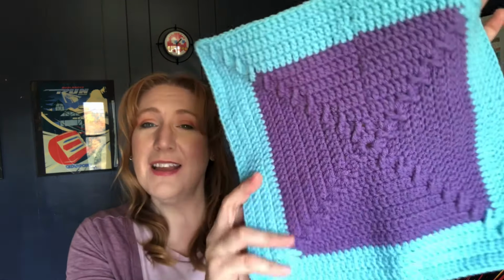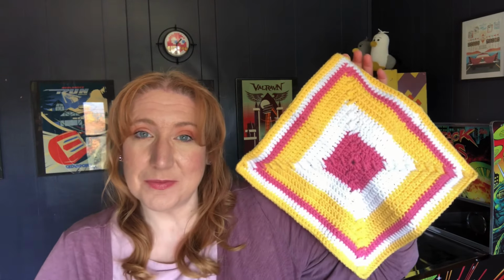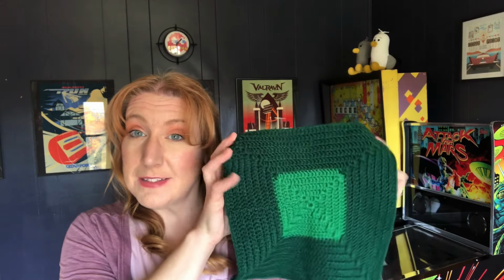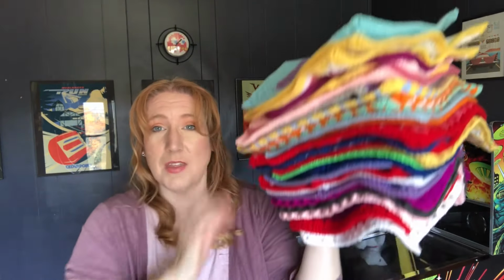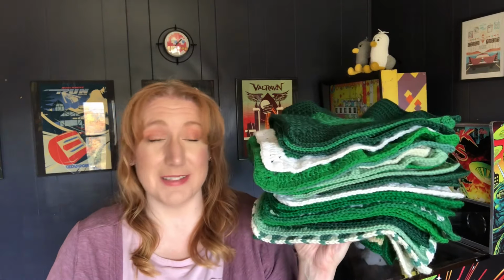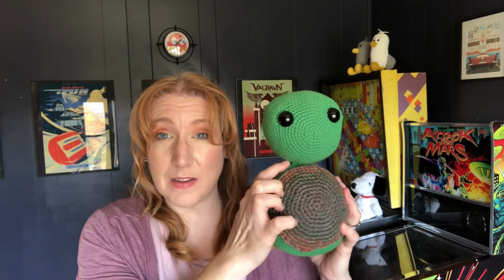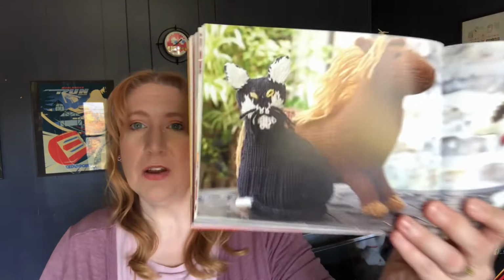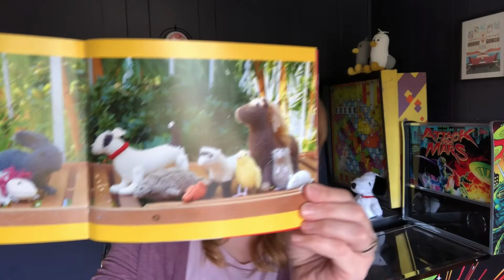Whirling Granny Square // Stacks of Crochet Color // Super Cute Knitting Book // Turtle Update 🐢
📙 Knit Your Own Pet by Sally Muir and Joanna Osborne 2015 ISBN 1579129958